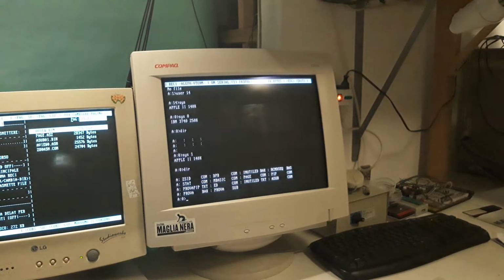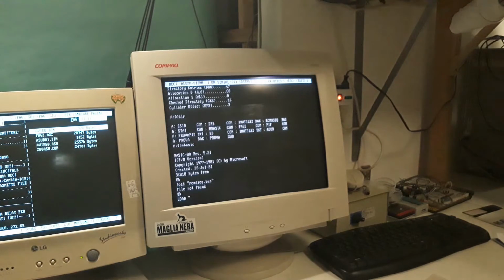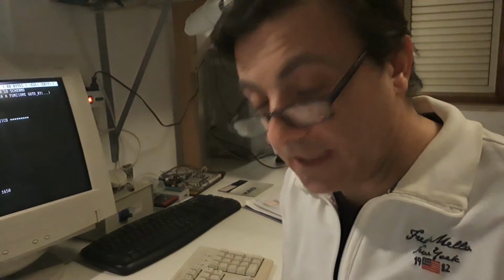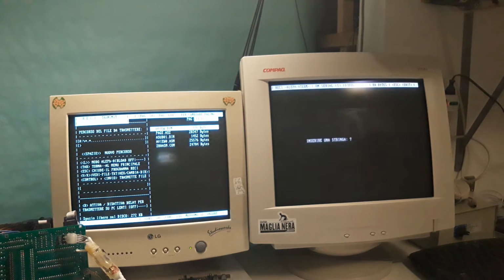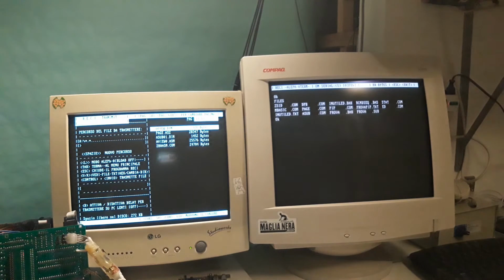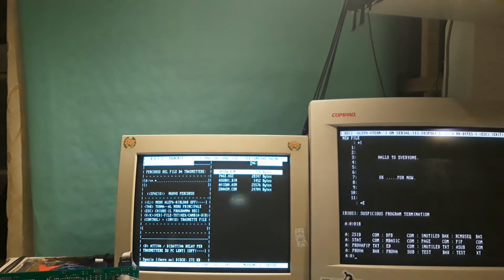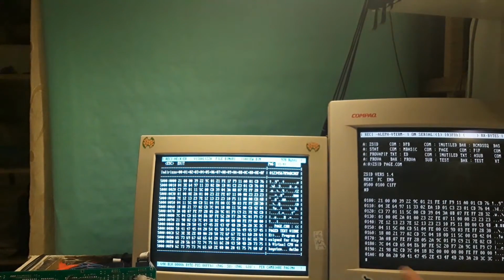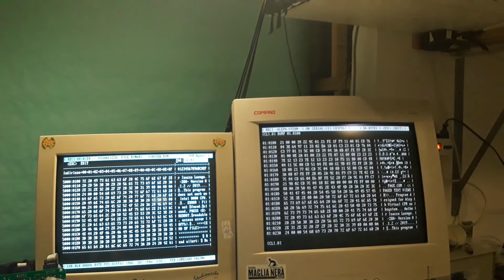Aleph-Z80-MMU & AV-CPM (running Microsoft Basic et alios programs).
This is the last of this series  of video on Aleph-Z80 MMU. -- In this lastly loaded video, we can see -- Microsoft MBASIC-80 ver.5.21 -- for CP/M -- running on -- Aleph -- MMU Z80 system. -- We can see, some other program running, and this can demonstrate why I'm so happy of the Aleph-Project, it gives many satisfactions when you see a 4.5 Mhz Z80 machine to run this program in a hybrid ambient, that emulates the disk system, and makes believe the CP/M that the system memory of aleph, is the disk A: B: (...). -- Now I'm so tired, but happy. -- I post this video as it is, without editing nothing, and without adjust the sub-titles. -- [The project is calling me to return in my lab] -- NOW ALEPH MUST BECAME SMALL TO BECOME MORE BIGGER. -- AN FPGA ALEPH VERSION IS WAITING TO BE AVAILABLE, ... I hope soon. -- ISACCO --

Right now I have written by hand - a new subtitles transcription. -- And I've removed the old one that was wrong, ... I'm at your own service, for betterng the communication ... so do as -- STEPHEN SHEPPARD -- send to me a feed-back and let me know what is wrong, -- the DISLIKE TECNIQUE DOES NOT WORKS. ---